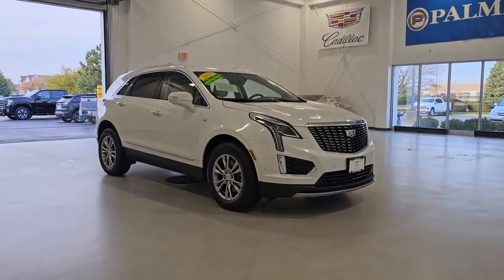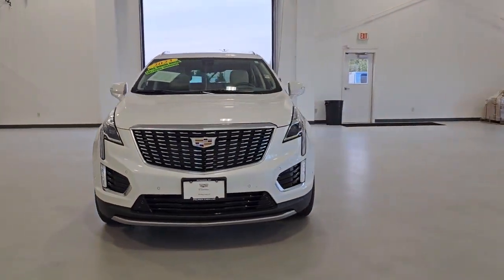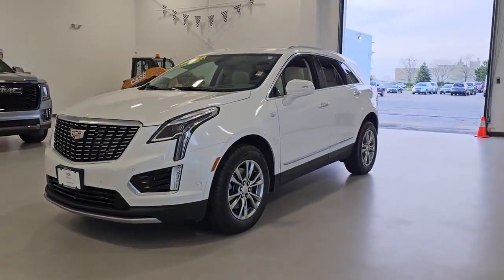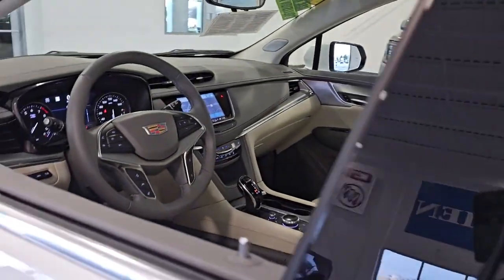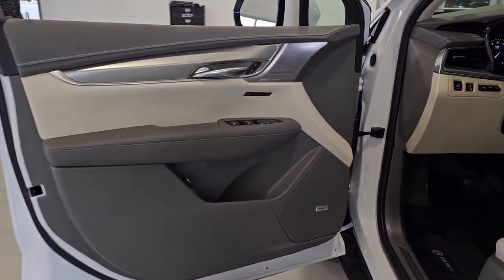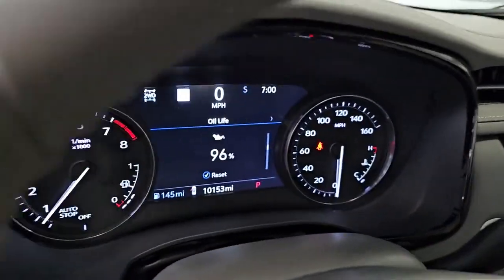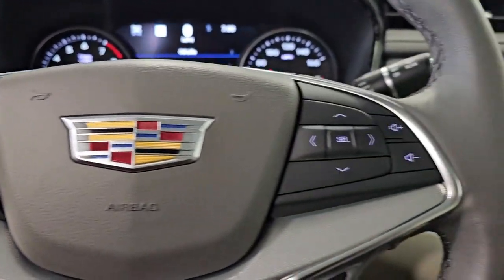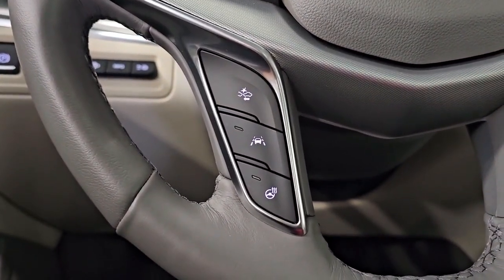2023 Cadillac XT5 Kenosha, Gurnee, Antioch, Burlington, Racine, WI P7499A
Crystal White Tricoat Used 2023 Cadillac XT5 Premium Luxury available in Kenosha, Wisconsin at Palmen Buick GMC Cadillac. Servicing the Gurnee, Antioch, Burlington, Racine, WI area.